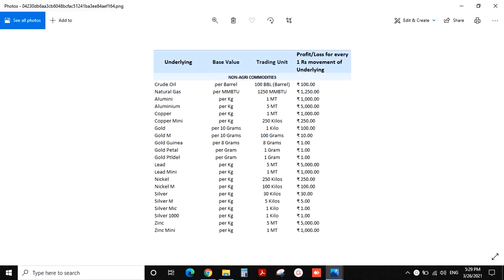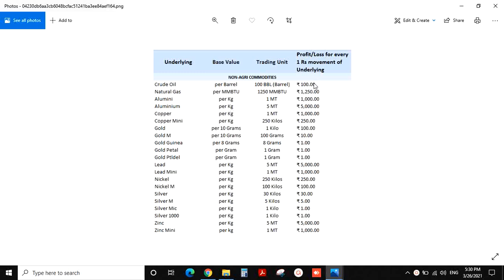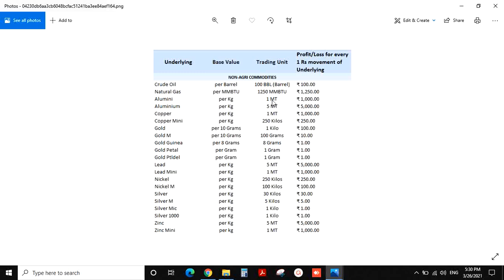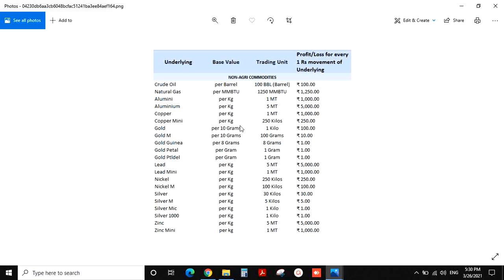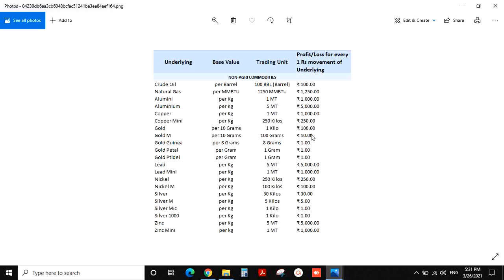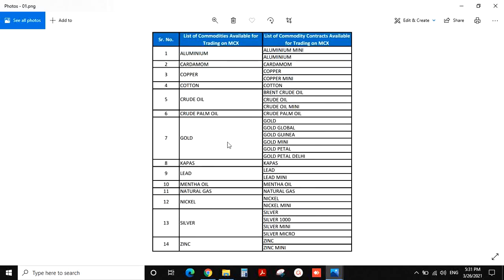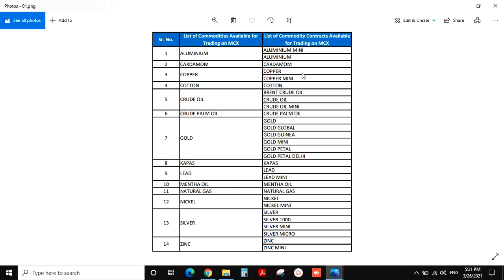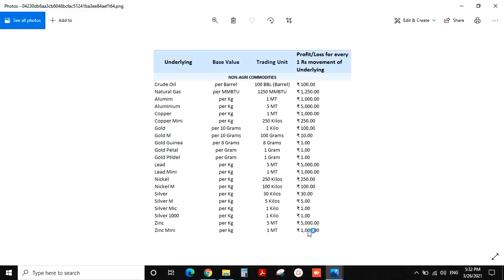Commodities lot size in stock market in India||NSE,BSE,NIFTY,BANK NIFTY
STOCK MARKET TRADING KNOW MORE ABOUT COMMADITIES AND THEIR LOT SIZES
FINANCIAL MARKET
GOLD
SILVER
ZINC
IRON
OIL
CRUDE OIL
POM OIL
STOCK MARKET NEWS IN TELUGU
MARKET FALL

GSK TSS
GSK THINK SMART SOLUTIONS
BE SMART AND DO SMART
Top ten Telugu YouTube channel
News in Telugu